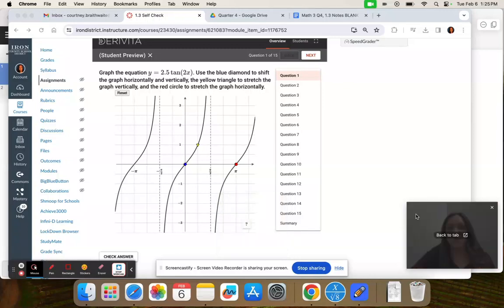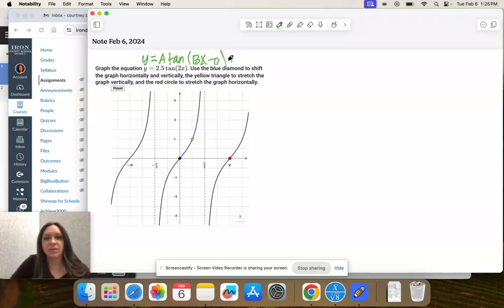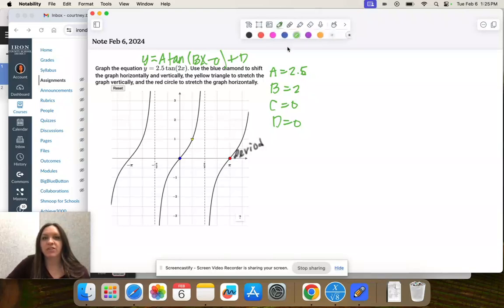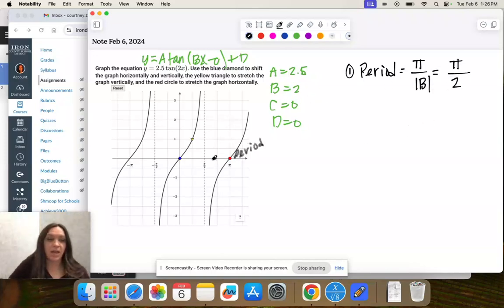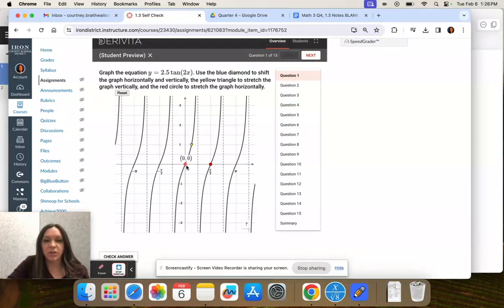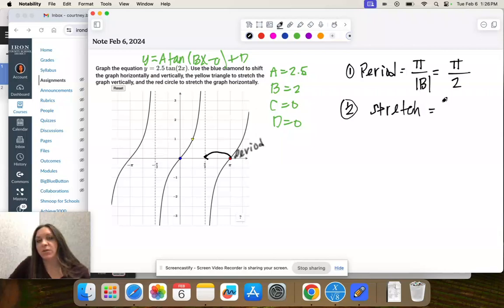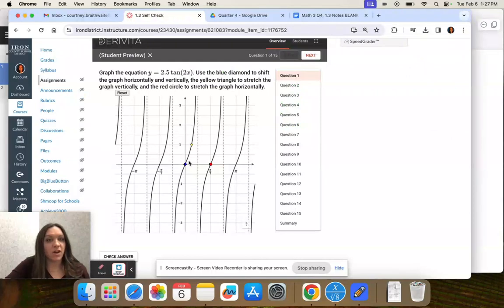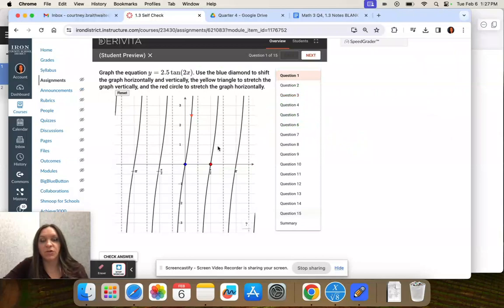Math 3 Q4, 1.3 #1